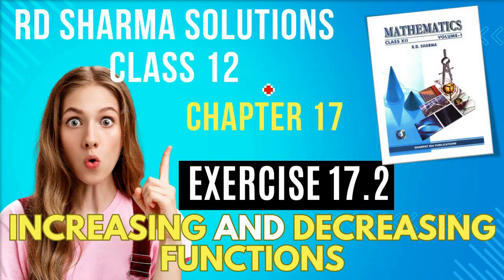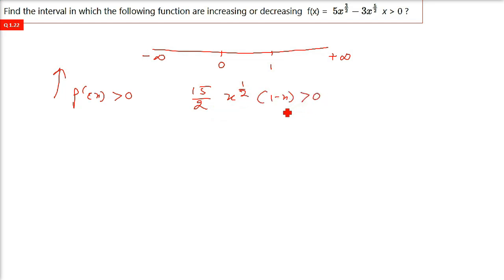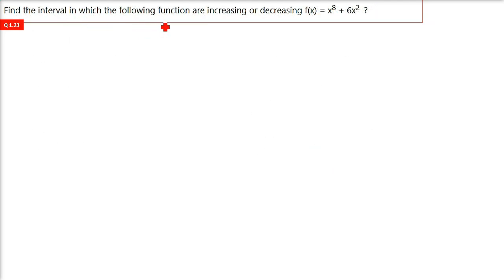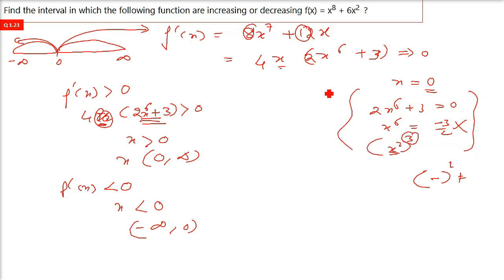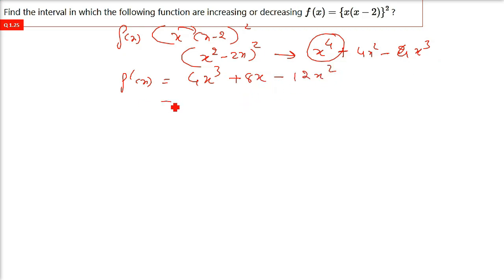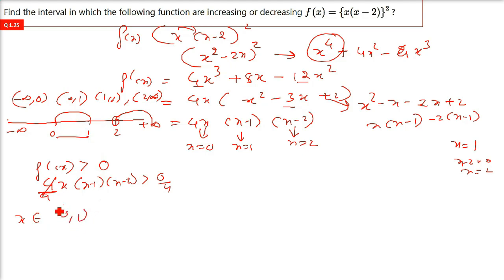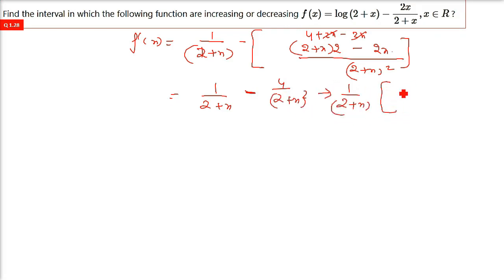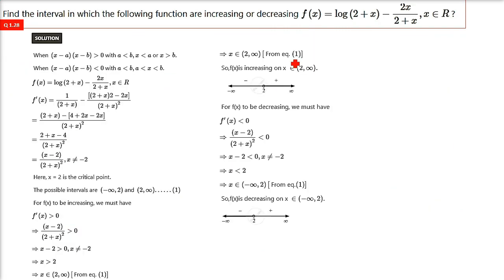RD Sharma Solutions Class 12 Maths Chapter 17 Increasing & Decreasing Functions Ex 17.2 Part 3